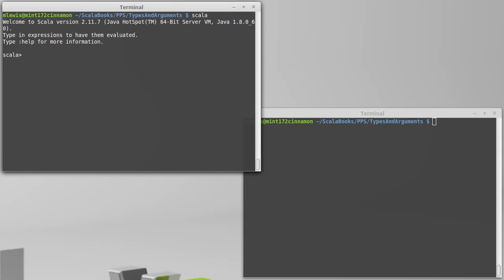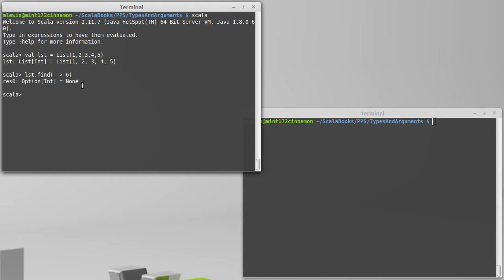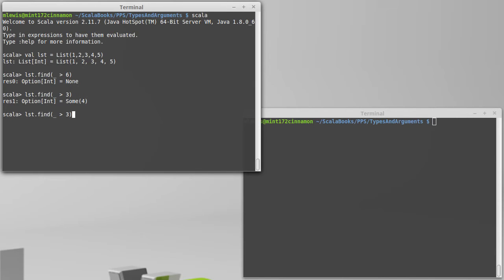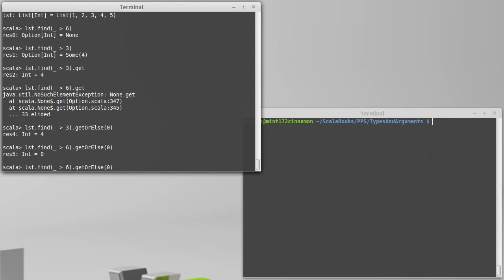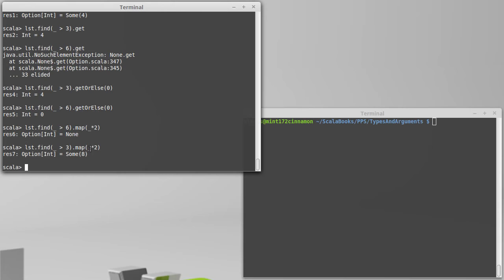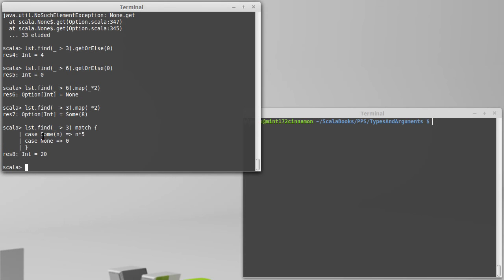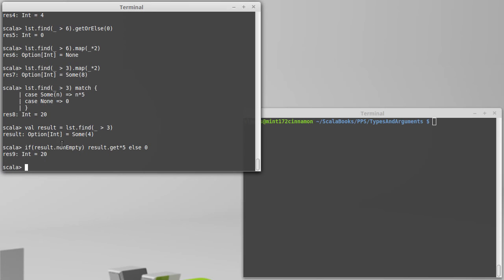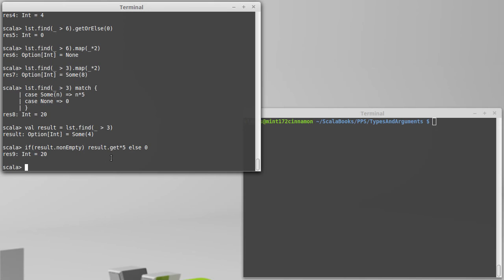The Option Type (in Scala)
This video introduces the Option type in Scala and looks at how we can utilize the based on the results of calling the find method of collections.